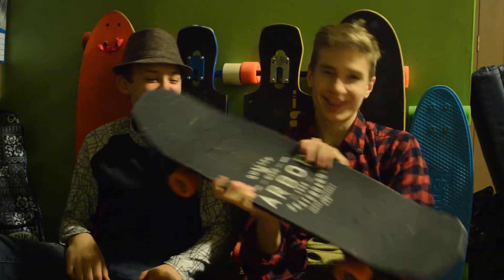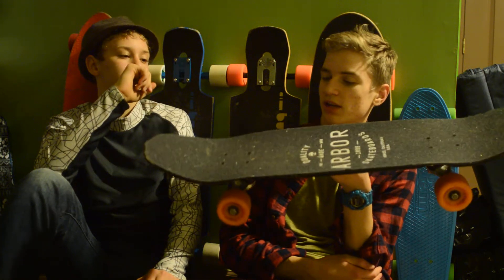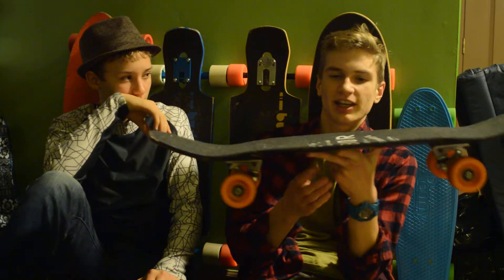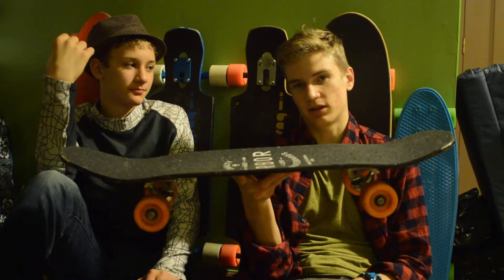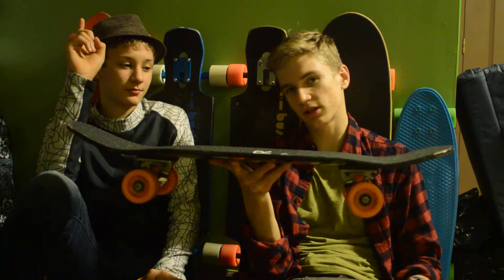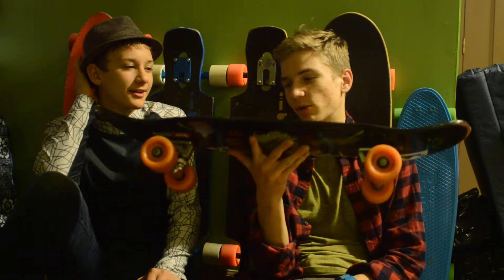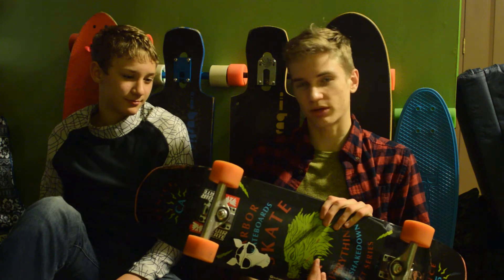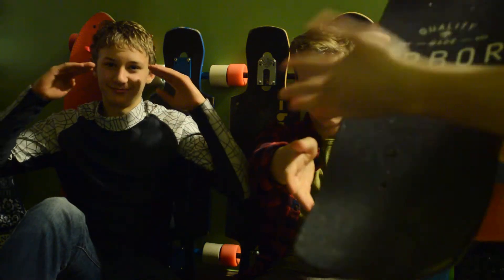Arbor Shakedown 33 Review/Overview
This is a review/overview of the Arbor Shakedown 33. Hope you enjoy the video and if you do then make sure to hit that like button and maybe even subscribe for more videos like this. (P.S. we are not sponsored by Arbor)